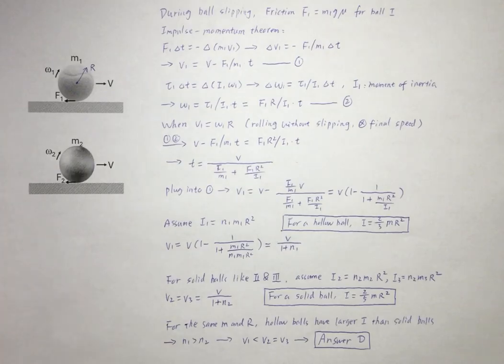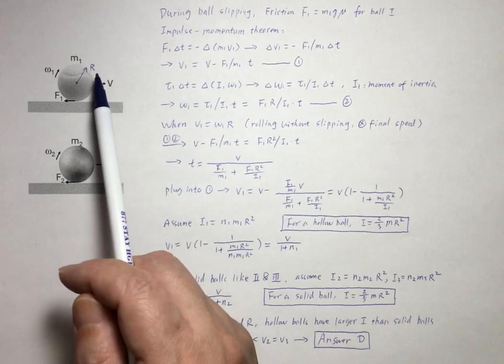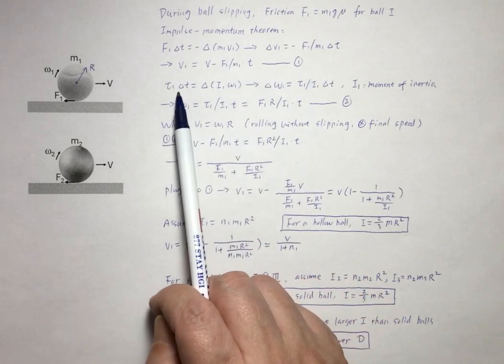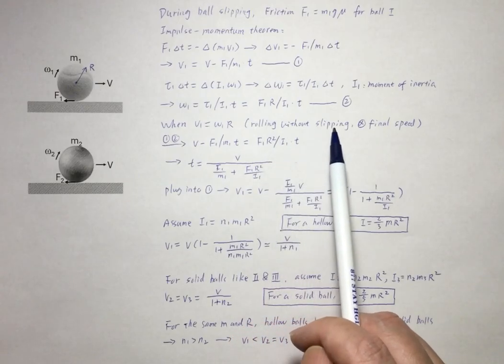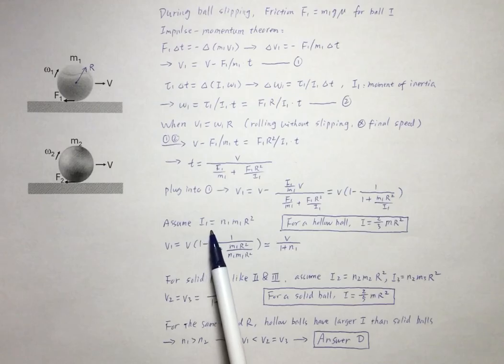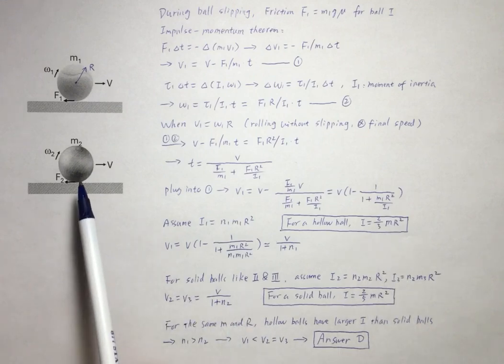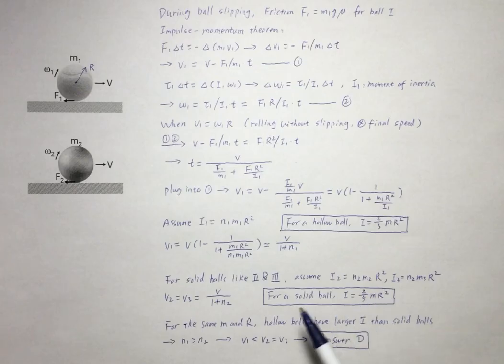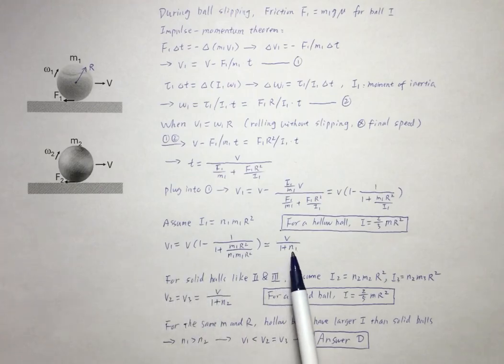High school physics competition: question 2025-14